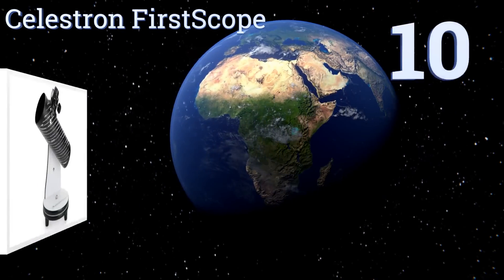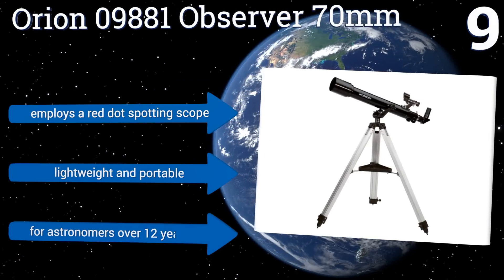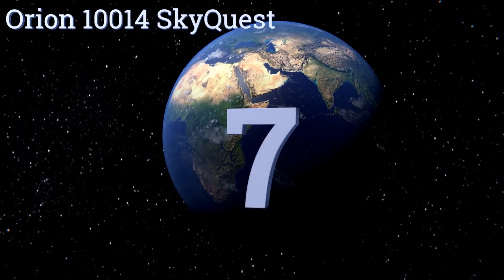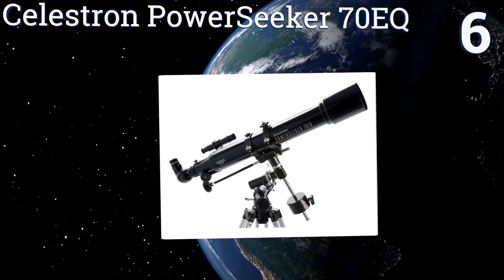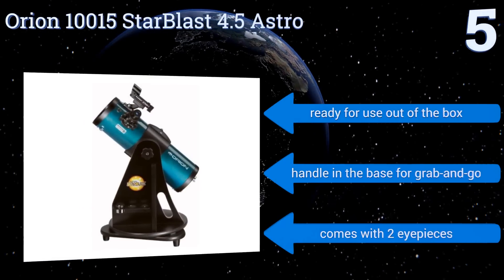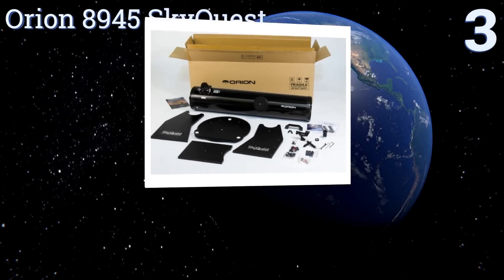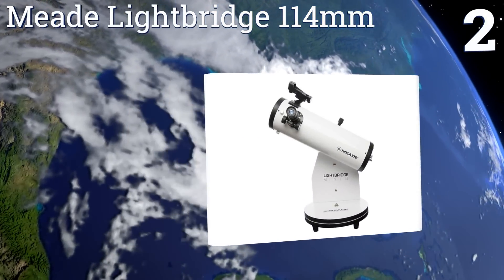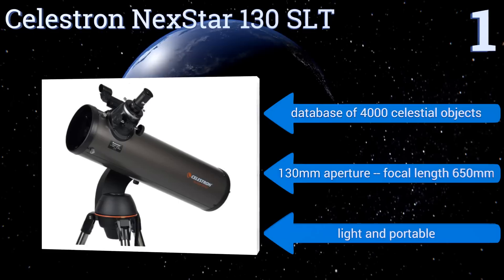10 Best Telescopes For Beginners 2017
Please Note: Our choices for this wiki may have changed since we published this review video. Our most recent set of reviews in this category, including our selection for the year's best telescope for beginners, is exclusively available on Ezvid Wiki.

Telescopes for beginners included in this wiki include the orion 10014 skyquest, celestron powerseeker 70eq, celestron 21062 astromaster 70 eq, celestron nexstar 130 slt, celestron firstscope, meade lightbridge 114mm, orion 10015 starblast 4.5 astro, 70mm travel scope, orion 8945 skyquest, and orion 09881 observer 70mm.